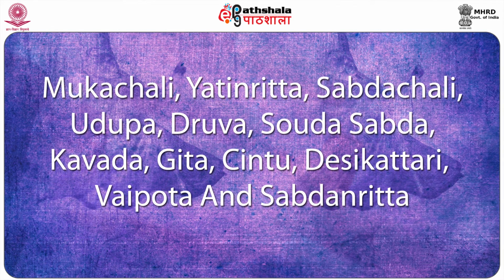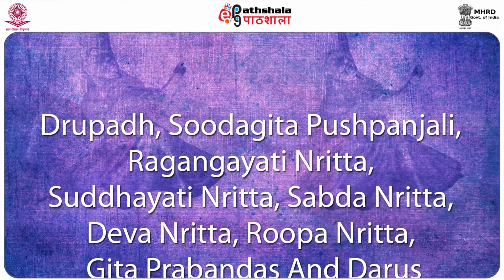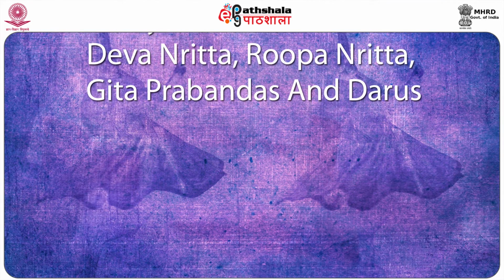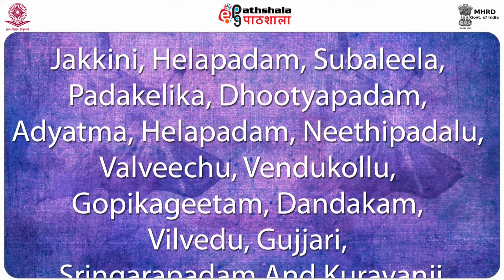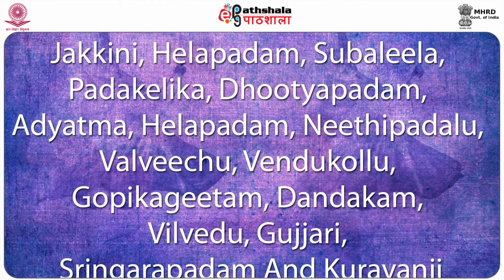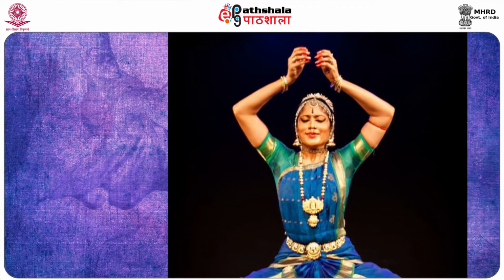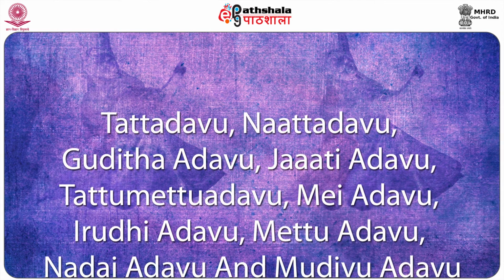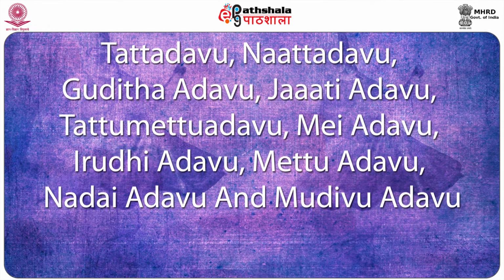Traditional Pedagogy In Bharatanatyam(PERA)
Subject:Performing Arts(Dance/Drama/Theatre)
Paper: Detail study of Bharatanatyam, Devadasis-Natuvnar, Nritya and Nritta, different Bani-s, present status, institutions, artists